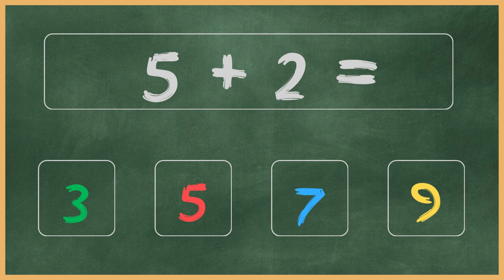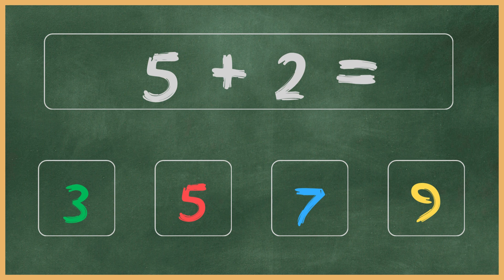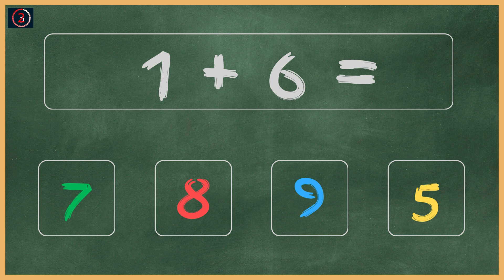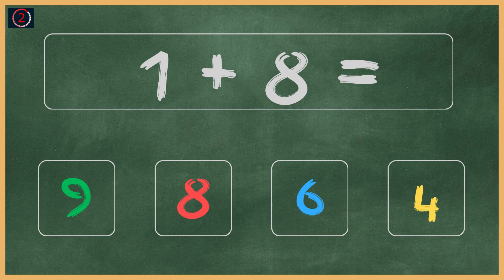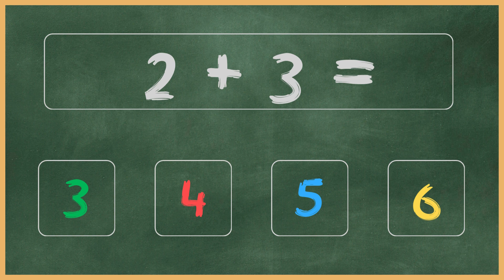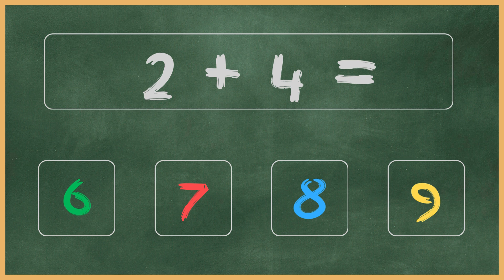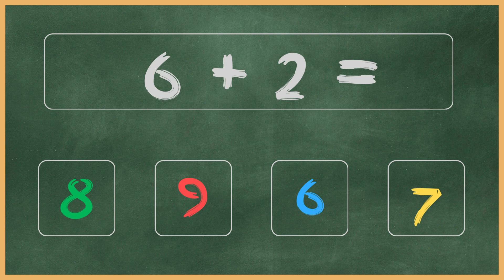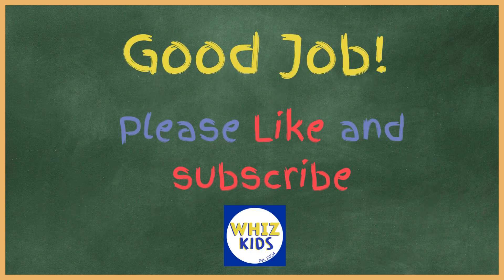Practice math Addition (plus) for Kindergarten and Grade 1 kids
Educational video for children to practice how to add easily and effortlessly. Kids learn easily by watching and listening. Teach them by watching this video together. Repetition will make them better at math.